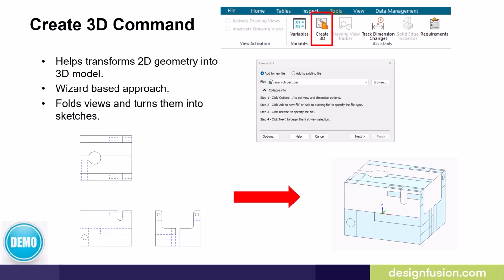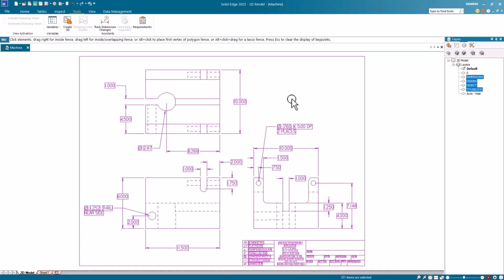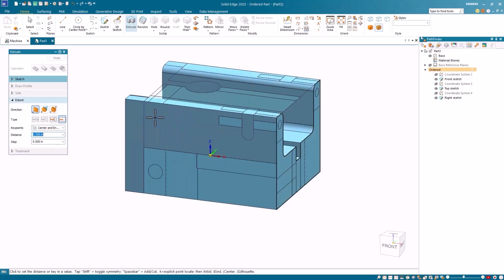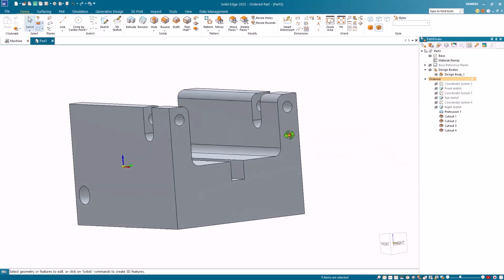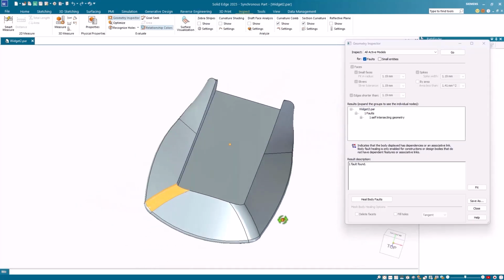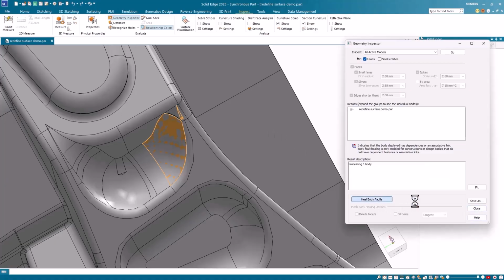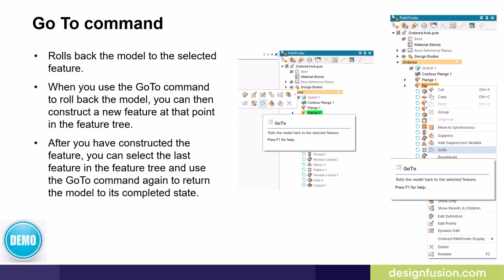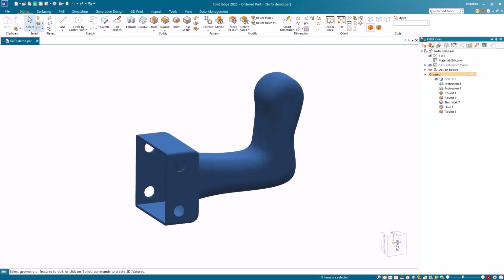Solid Edge 2025 Tips and Tricks - Part 2 of 3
Welcome to Part 2 of our Solid Edge 2025 Tips and Tricks series! In this episode, we dive into more powerful tools and hidden gems that can boost your productivity in Solid Edge.

What you'll learn in Part 2:

✅ How to use the 3D Command to work more intuitively in 3D space
✅ How the Geometry Inspector helps identify and fix geometry issues quickly
✅ Tips for using the Redefine Surface command for surface cleanup and edits
✅ How the Go To Command speeds up navigation in complex models

Whether you're a seasoned user or just getting started, these tips will help you work faster and smarter in Solid Edge 2025.